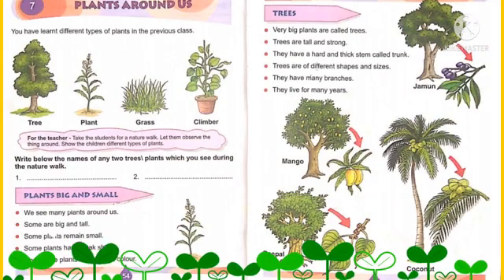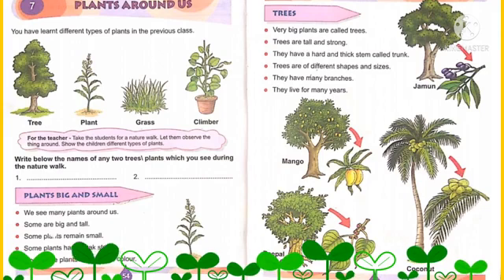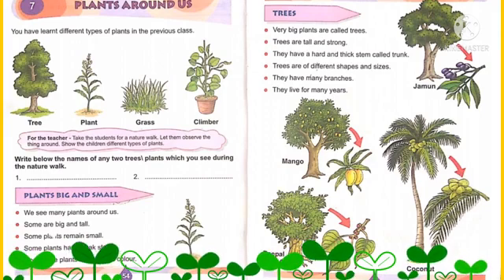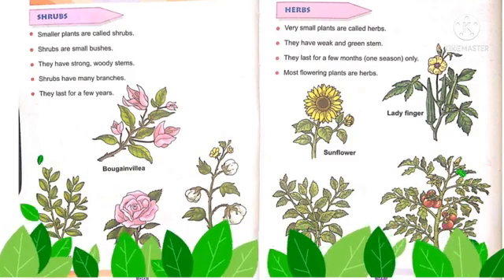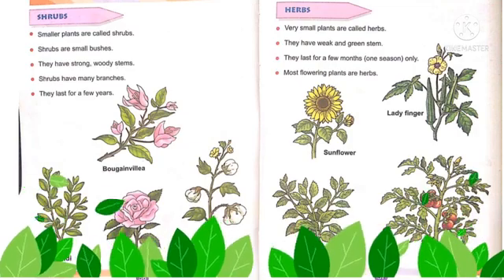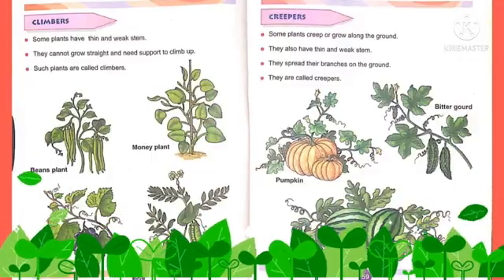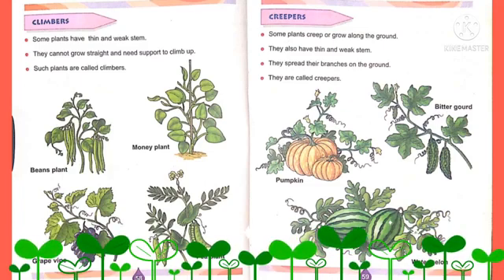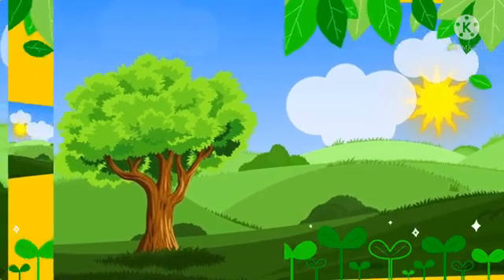Class-2, EVS,LS-7.Plants Around Us,Topic-Revision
Date-21/02/22 , ,By-Mrs.Anjali Sarode,  ,(TCDAVPS,MITHAPUR)